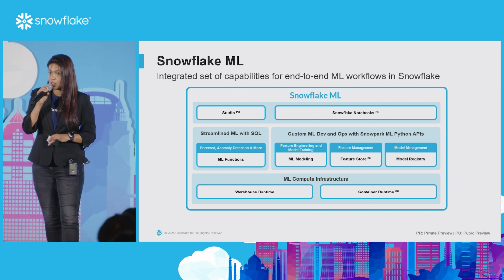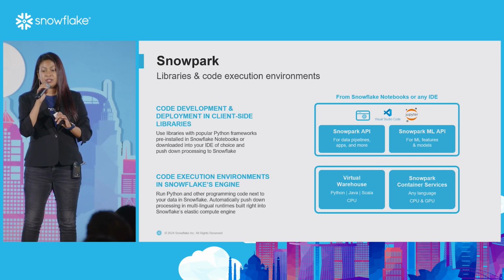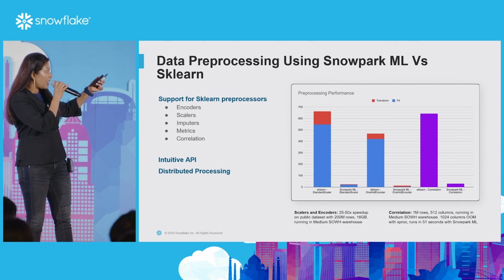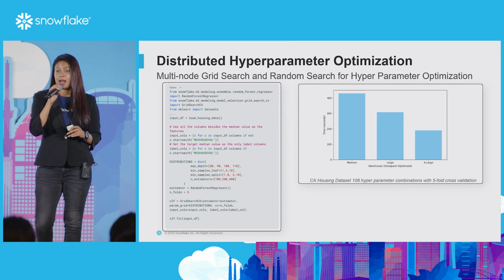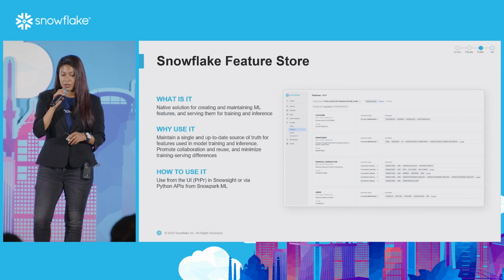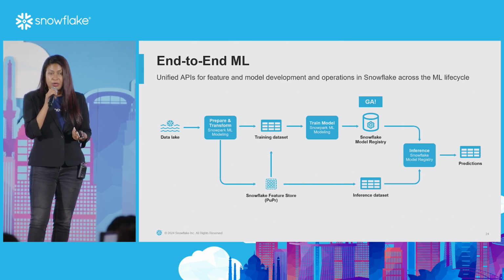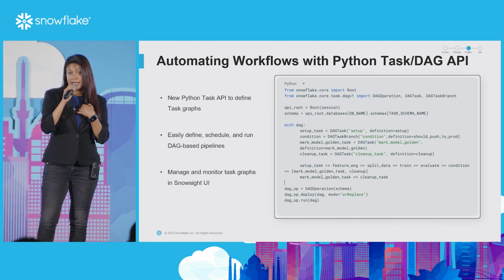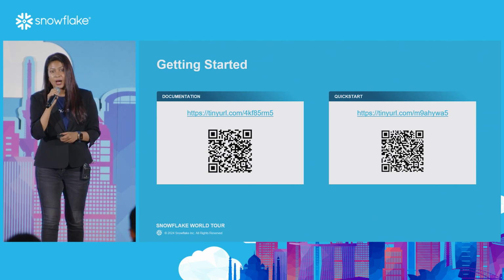Track 3-5. [Snowflake] Snowflake에서 End-to-End MLOps 구축하기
Snowflake World Tour 서울 ㅣ 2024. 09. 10(화)
Track 3 – 누구에게나 빠르고 효율적인 Snowflake AI 워크로드
Snowflake의 성능 개선으로 비용을 더욱 효율적으로 관리하고, 전에 없던 혁신을 만드는 AI/ML 워크로드 세션과 Cortex를 활용한 고객 사례를 확인해 보실 수 있습니다.

5. [Snowflake] Snowflake에서 End-to-End MLOps 구축하기
- Sheena Nasim, Senior Architect Machine Learning, Snowflake